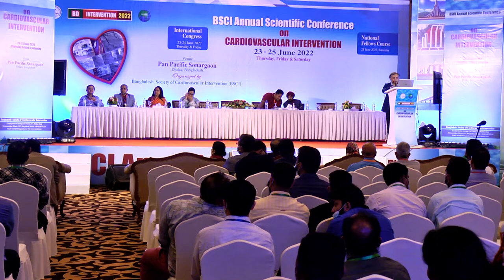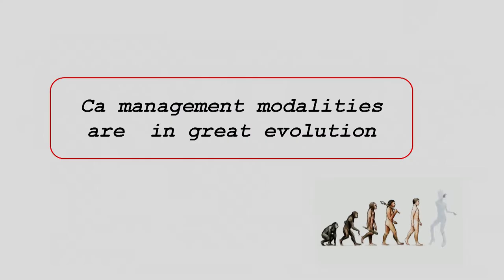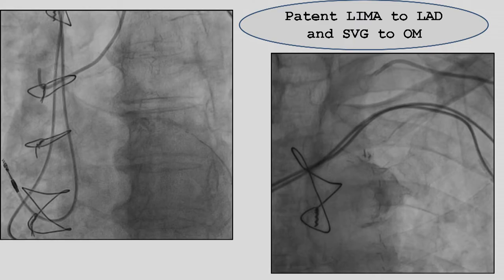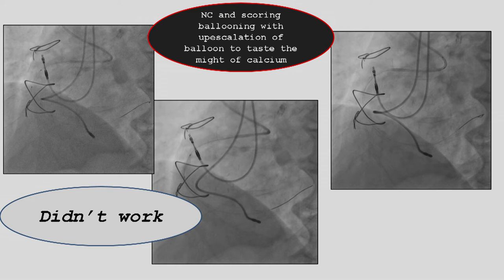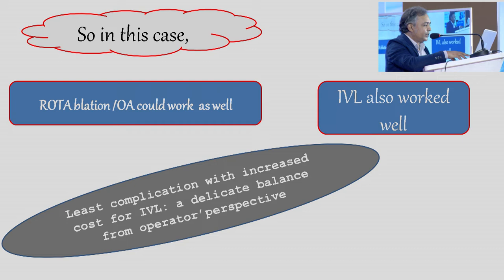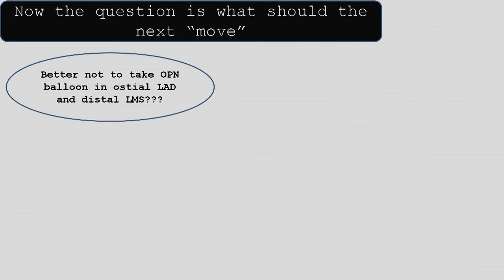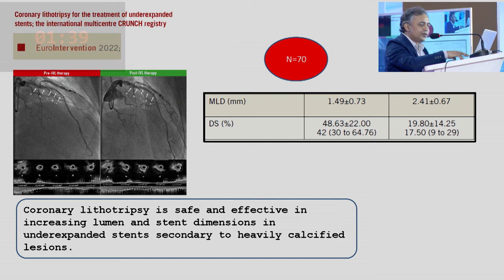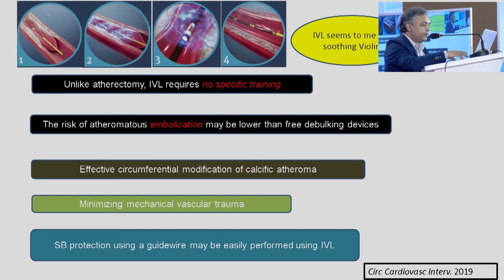Session 14:The Shock Therapy-Case-Based Discussion -Prof Saidur Rahman Khan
Session 14 :CHIP Session & CTO Intervention

Chairperson(s):Prof. DS Gambhir
Prof. John Kerswell French
Dr. Imad Sheiban
Dr. Kh. Asaduzzaman

Moderator(s):Dr. Tarik-Bin-Abdur Rashid
Dr. Samia Tasneem

Discussant(s):Col. Dr. Md. Abdul Malek
Dr. SK. Hasan Mamun
Dr. Muklasur Rahman
Dr. AHM Waliul Islam
A silly matter may impact a lot